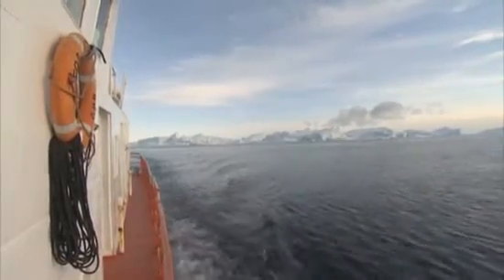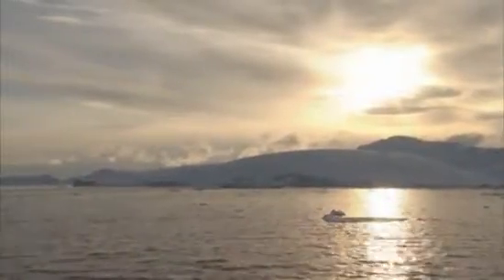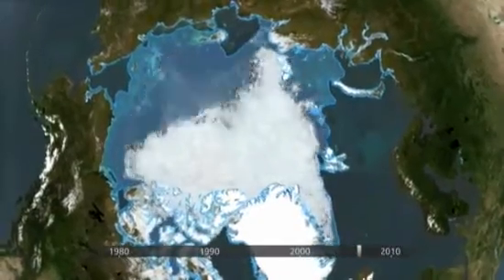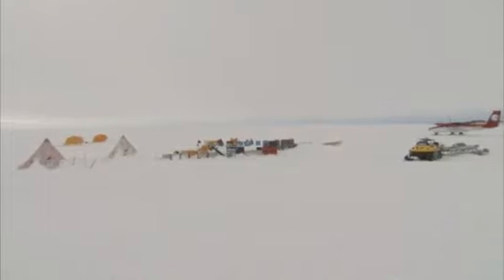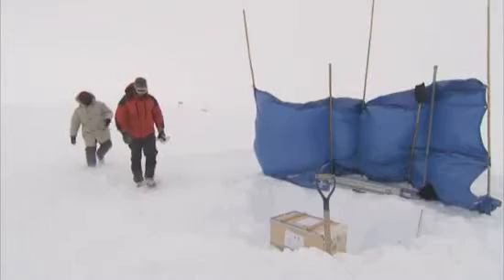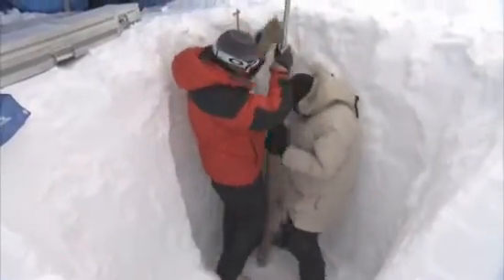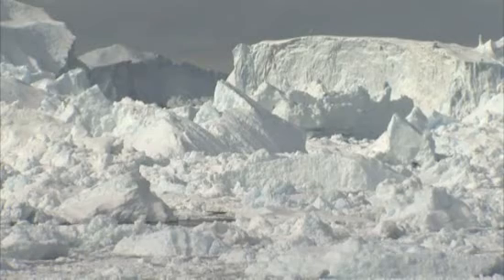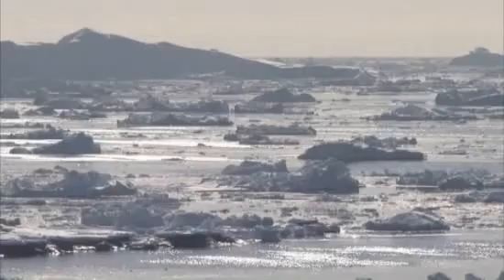Can The Netherlands Survive Global Ice Melt?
"The survival of the Netherlands depends on good adaptation to what happens in the climate" says Prince Willem-Alexander. Europe's Cryosat mission is measuring the changes in ice thickness at the north and south poles to make a better assessment. Credit: ESA